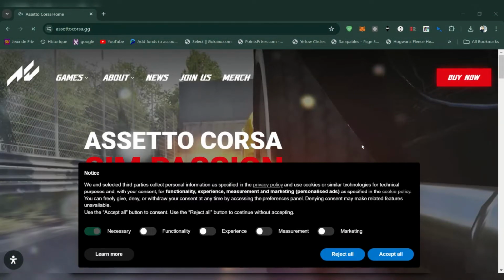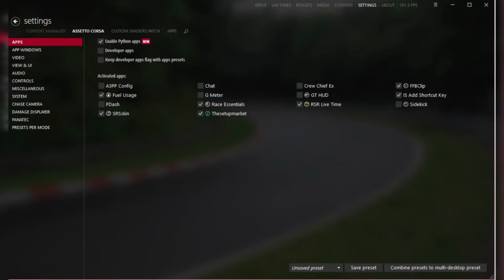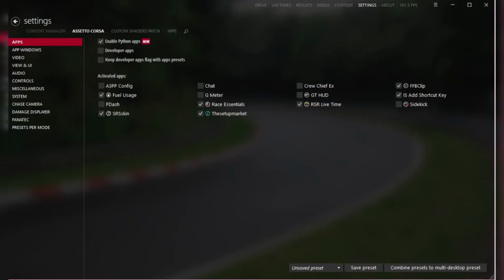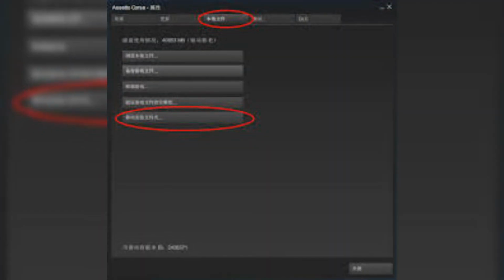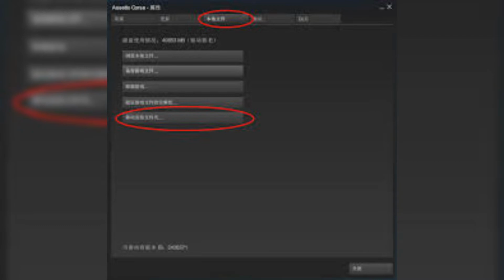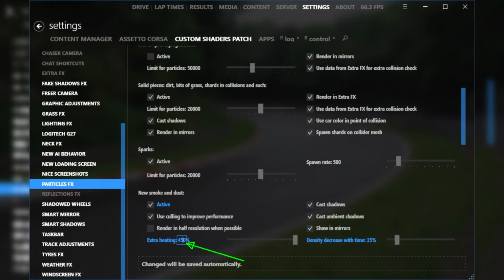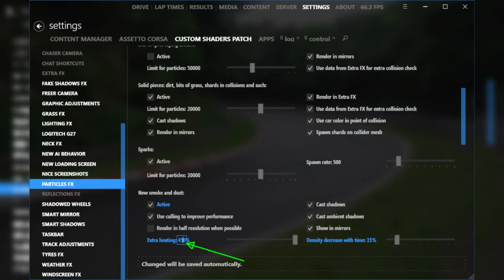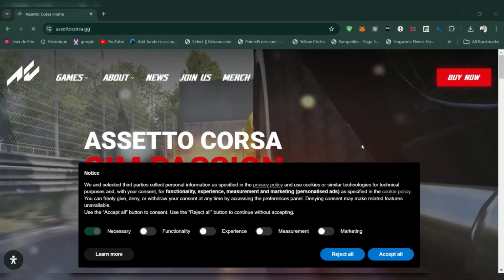How To Delete Content Manager Assetto Corsa❗(2025) (Tutorial)✅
🎥 In this video I'll show you how to delete content manager assetto corsa fully delete content manager. The method is very simple and clearly described in the video. 🍳 Follow all of the steps & delete content manager assetto corsa fully delete content manager

00:00.Intro
00:05.How To Delete Content Manager Assetto Corsa
01:00.outro